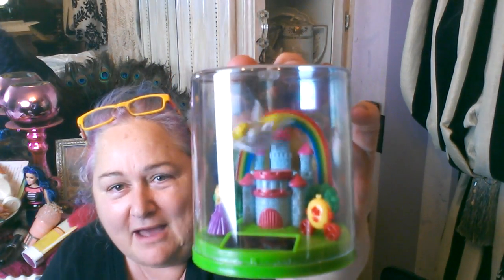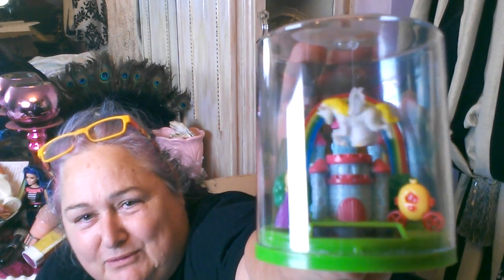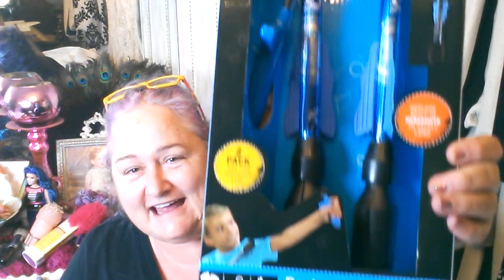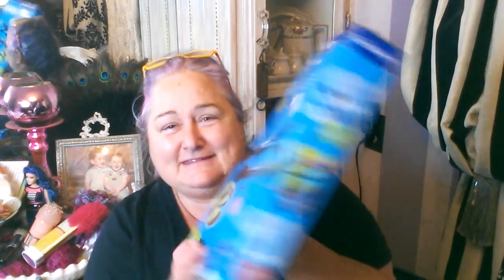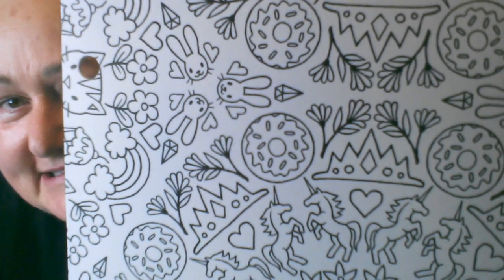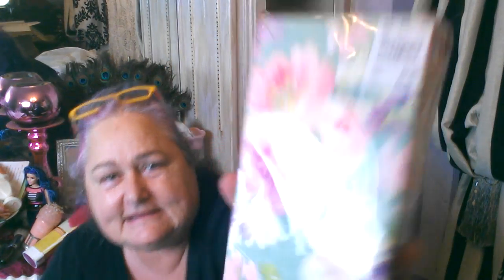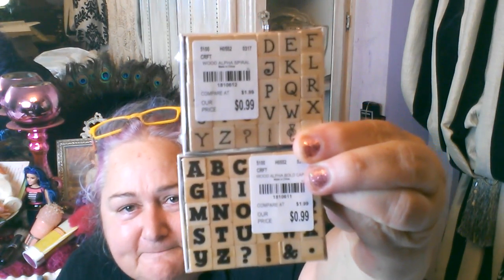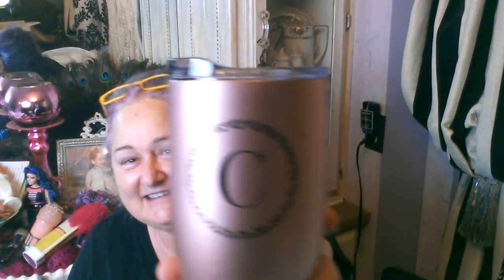Tuesday Morning Haul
We went shopping for party supplies today - Whew! And another sad goodbye - RIP White Sheep.